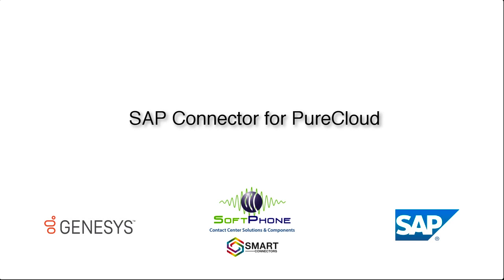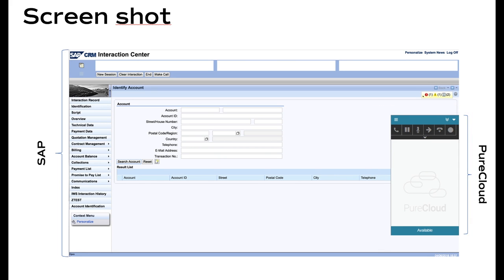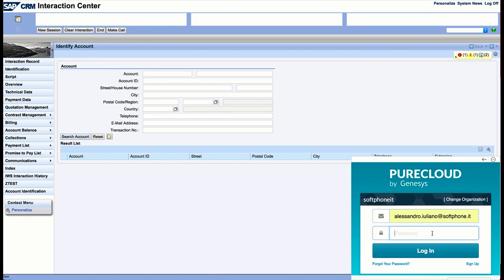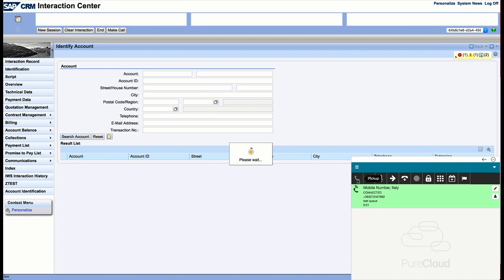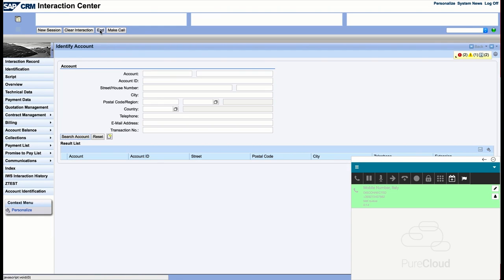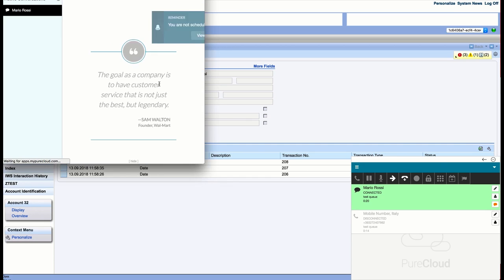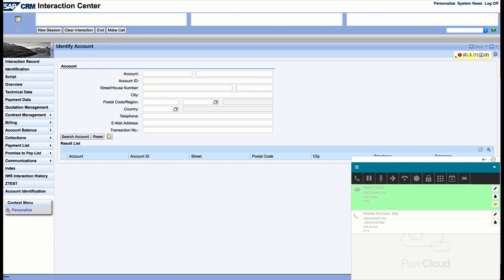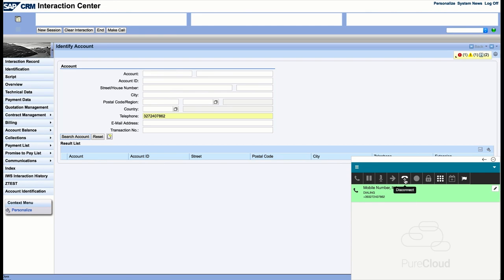SAP Connector for Genesys Cloud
This quick video presents the SAP Connector for Genesys Cloud, a solution leveraging the Genesys Cloud Embeddable Framework. This framework allows managing Genesys Cloud as a web widget embedded in SAP. Watch the video to see some out-of-the-box use cases: Inbound Call, Chat handling and the Click-to-Call capability.